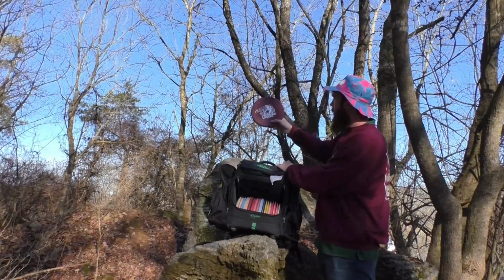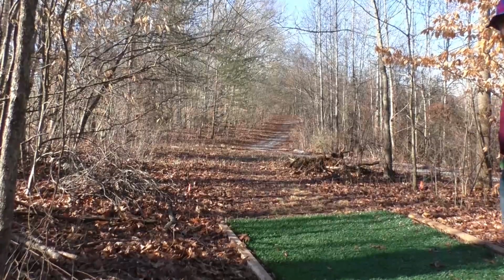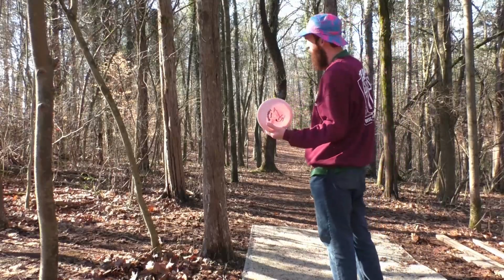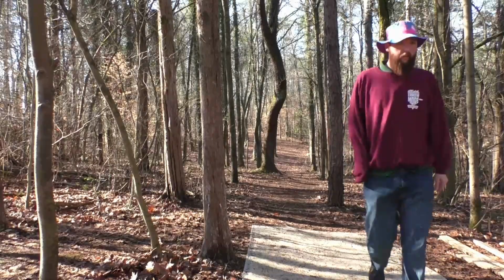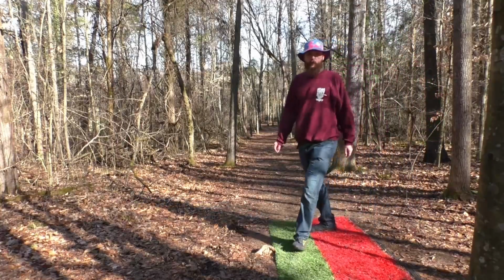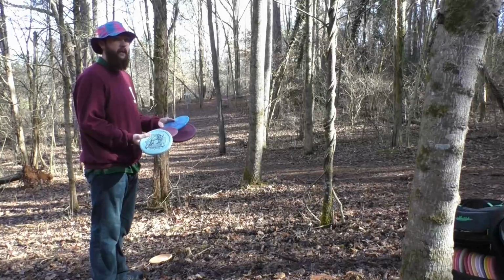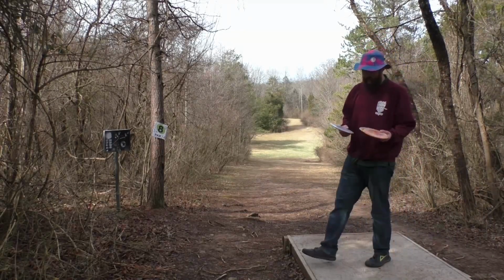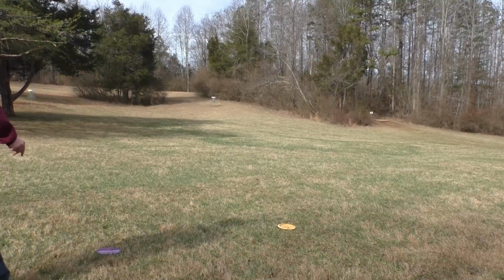Mornings With Max: Cliffside with Only Lone Star Discs Front 9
Lone Star is the new kid on the block and Max needed to learn how their discs fly so join him as he plays the new Warrior's Path Cliffside course testing their molds out. You can find all of what Max is throwing at Throwmore.com and plenty more!

End Card by Austin Hale